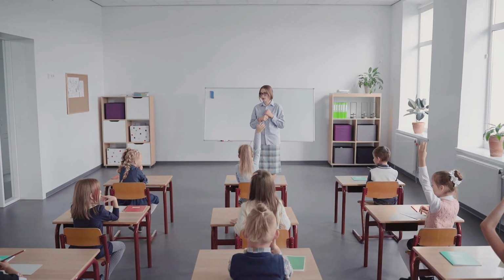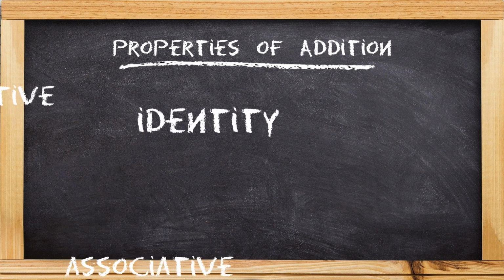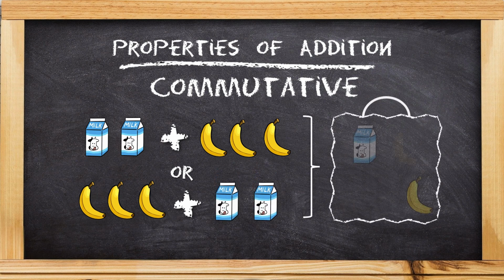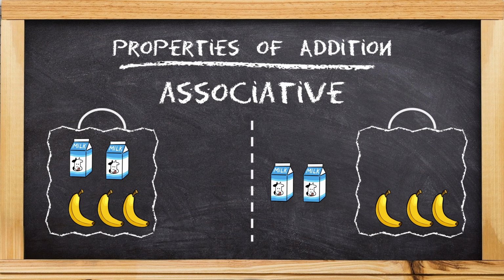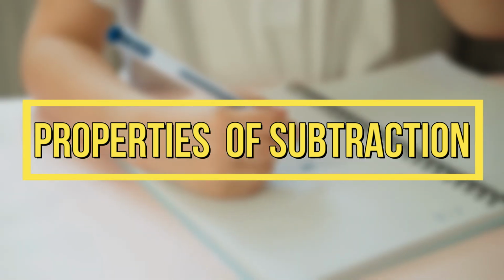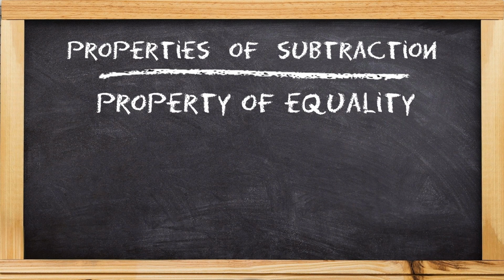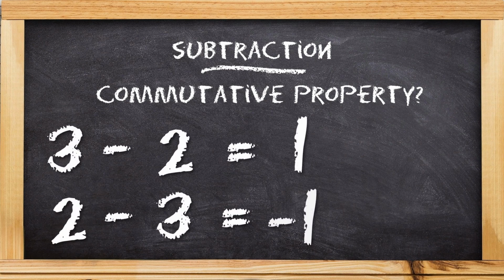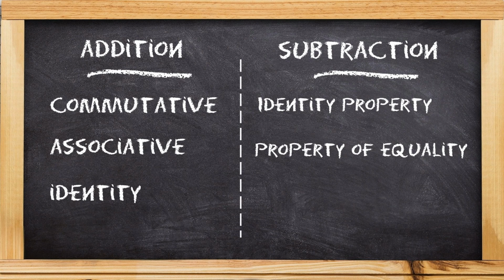05 Key Properties of Addition and Subtraction | Math Explained Easily!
In this video, we break down the 5 essential properties of addition and subtraction! Learn the **commutative**, **associative**, and **identity** properties of addition, as well as the **identity** and **property of equality** for subtraction. These concepts will help you simplify and solve math problems with ease. Whether you're a student brushing up on your math skills or just looking for a clear explanation, this video is perfect for you!